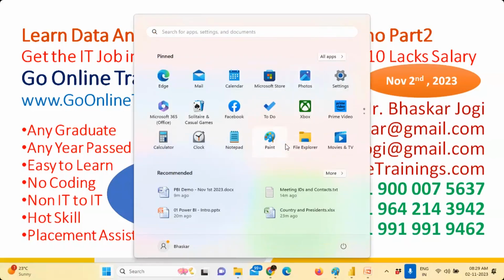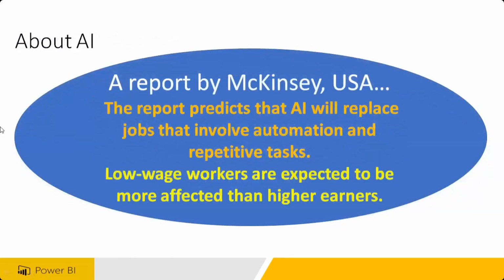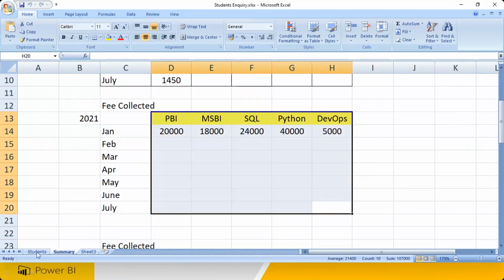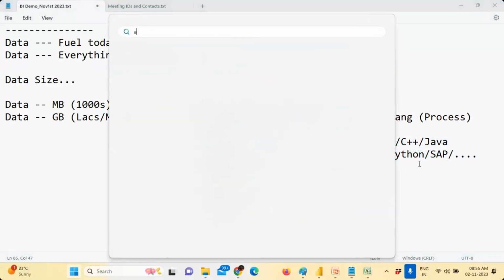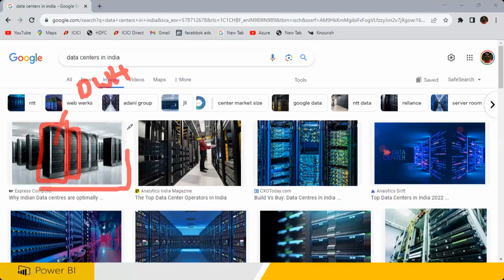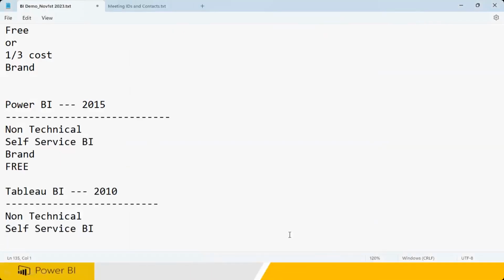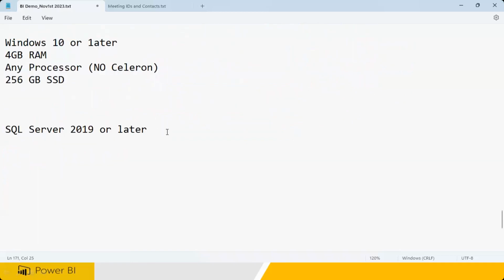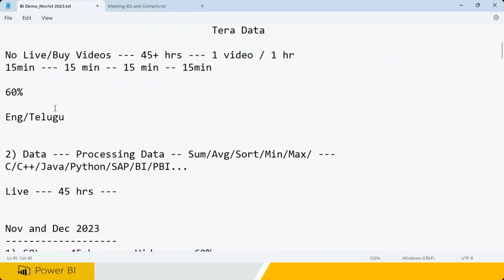Power BI Demo Part2 - November 2nd 2023 | Bhaskar Jogi | Go Online Trainings | 90000 75637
Hi,

Eligibility for the course: Any graduate and any year passed out candidates. No coding knowledge is required. Excellent skill for Non-IT job seekers, who need a job in the IT sector.

New Data Analytics using Power BI Online batch starts on November 3rd, 2023 @ 8 AM IST

Duration  : 45 days (Daily 1 hr)

Regards
Team